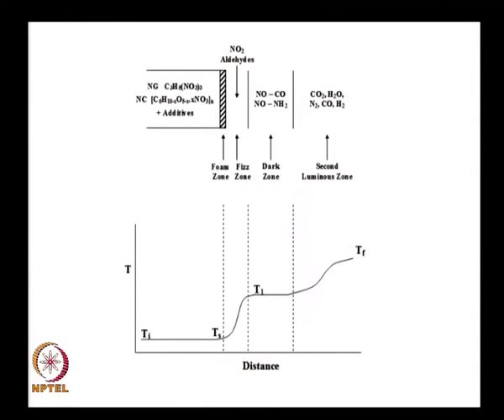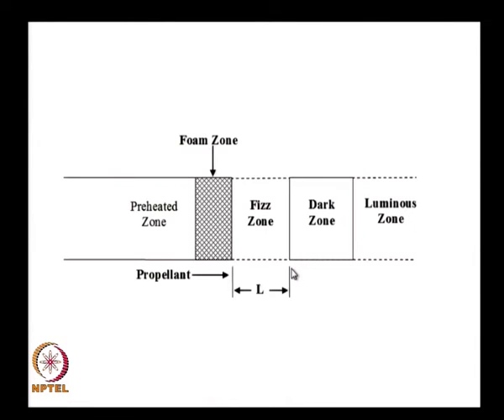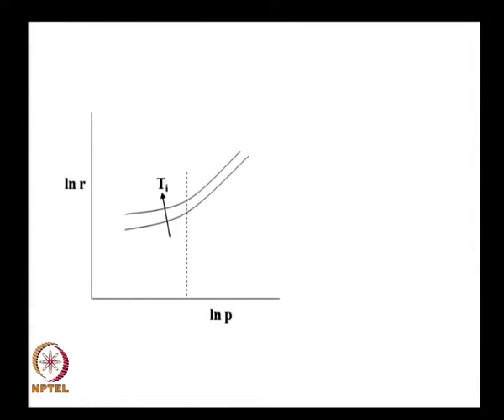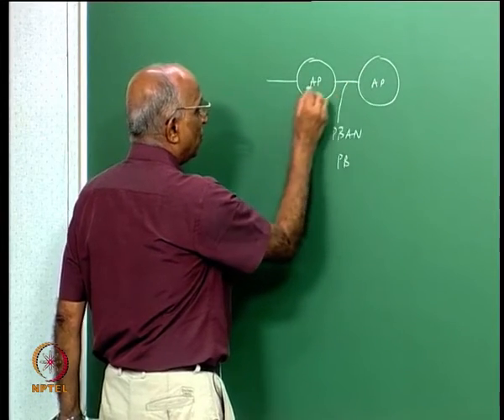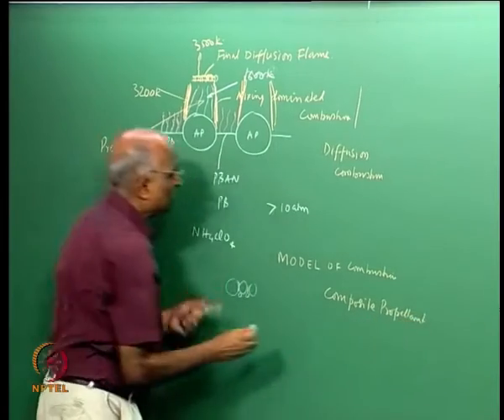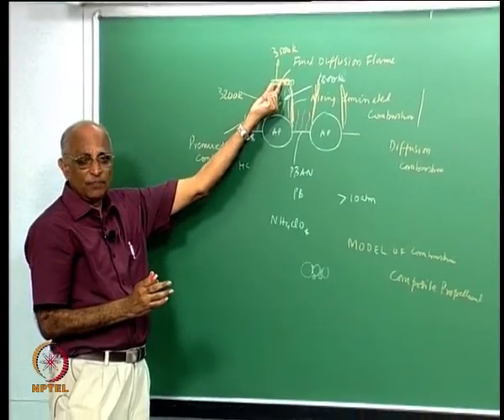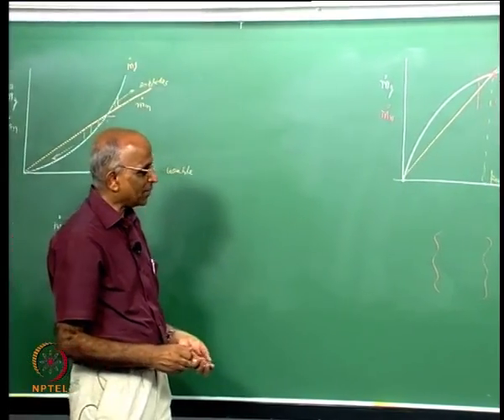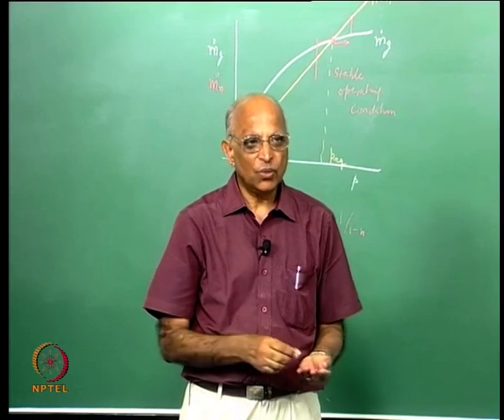#21 Burn Rate of Solid Propellants | Equilibrium Pressure in Solid Propellant Rockets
Welcome to 'Rocket Propulsion' course !

This lecture discusses the burn rate of solid propellants and how it is affected by pressure. It introduces the concept of equilibrium pressure in solid propellant rockets.